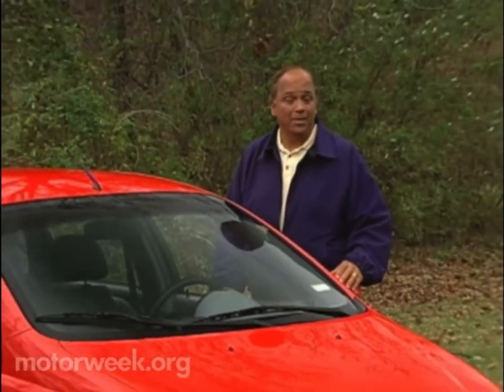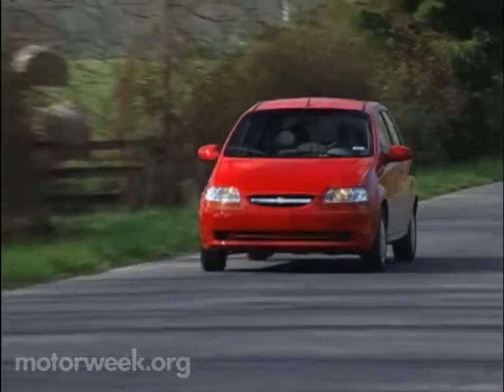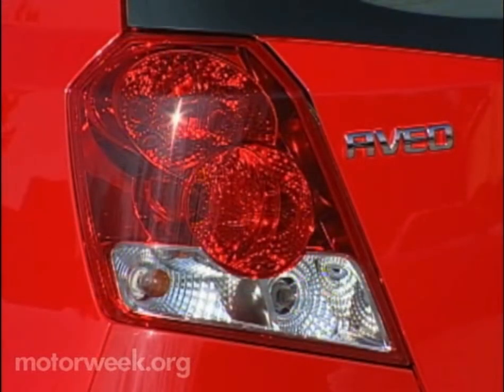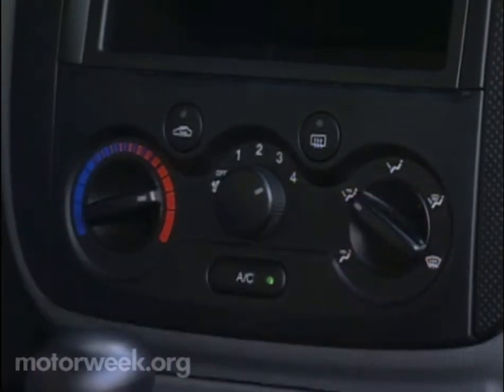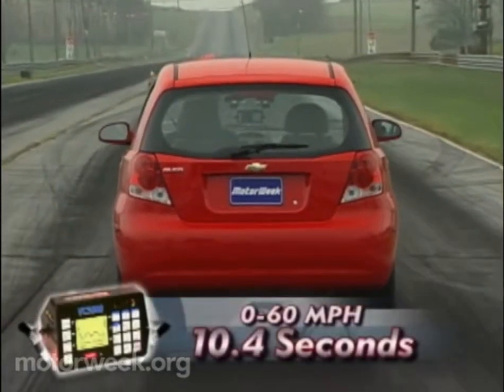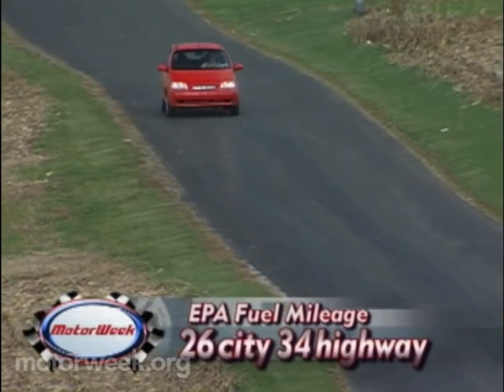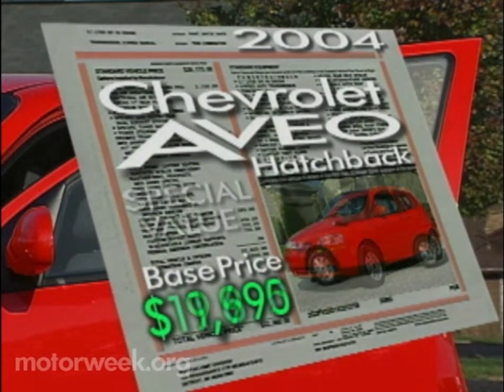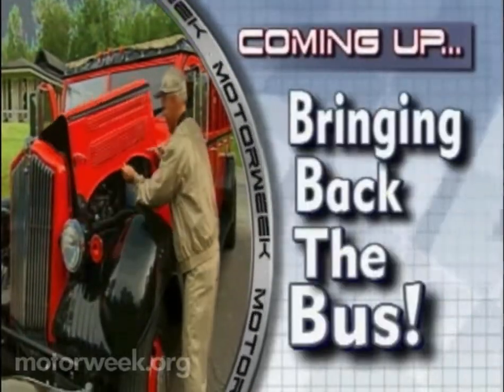Motorweek 2004 Chevrolet Aveo Road Test